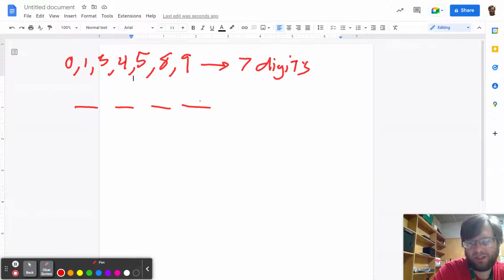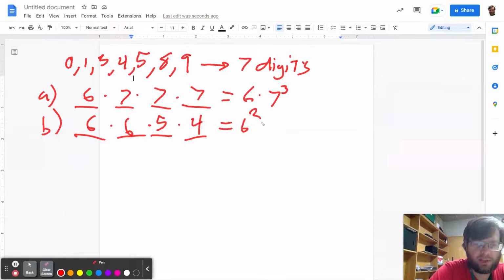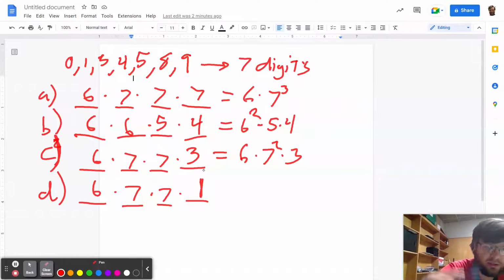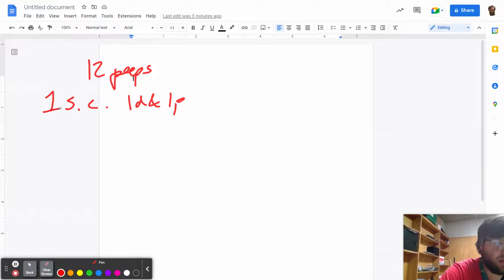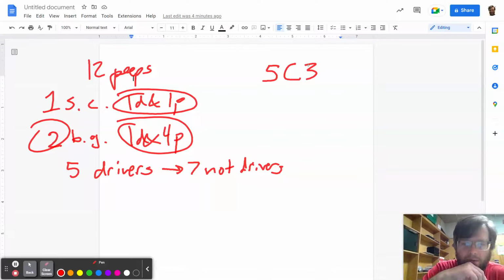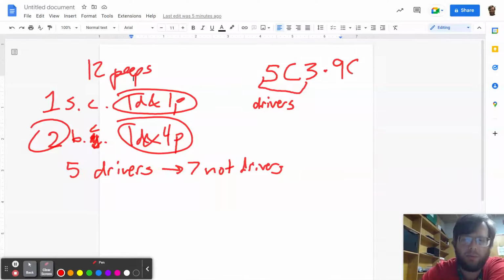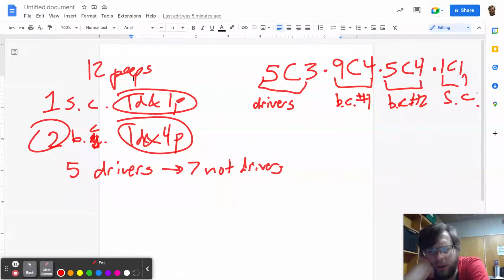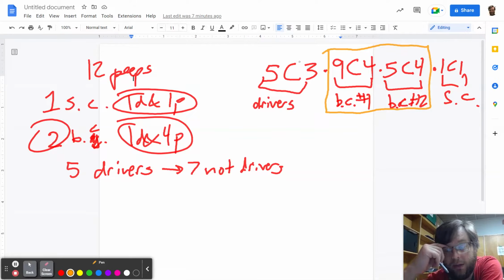Combinations Examples: Exercise 1H Q10 and Q12